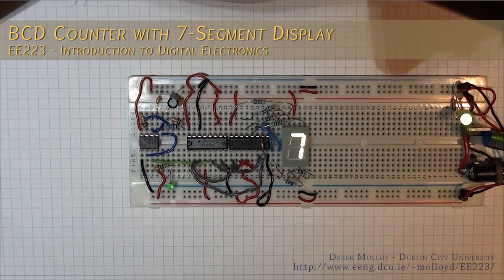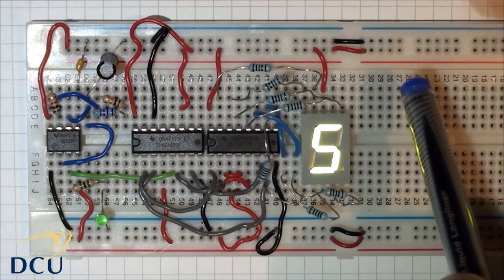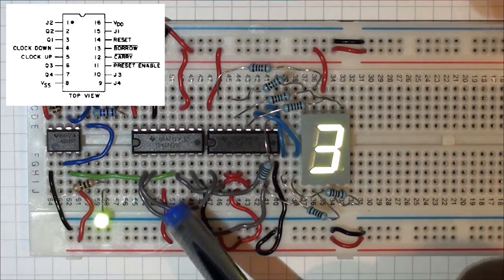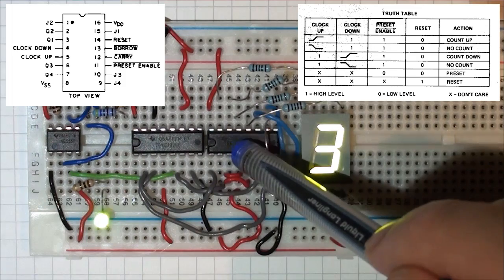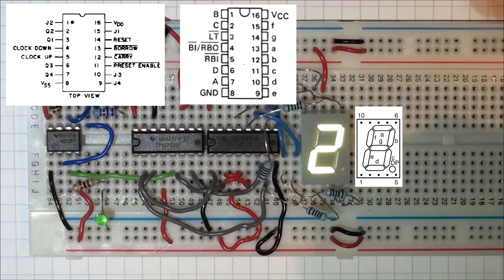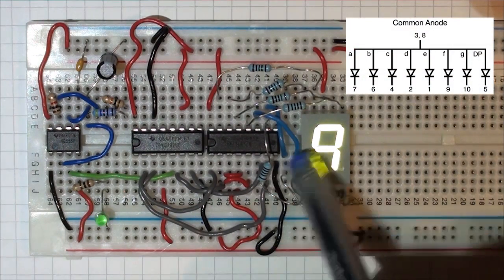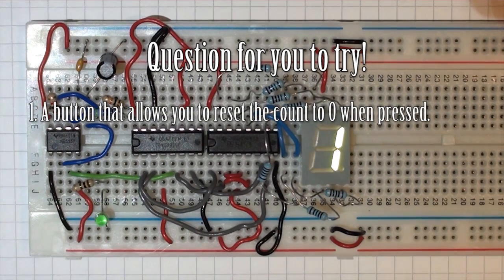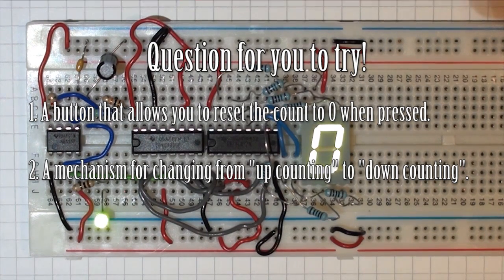Experiments 4.4 : Binary Coded Decimal (BCD) Counter with 7 Segment Display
This part connects the BCD Counter (40192) and 555 Timer circuits designed in a previous experiment to the 74LS47 BCD to 7-Segment Display. This experiment shows a working Decimal Counter (0 to 9).